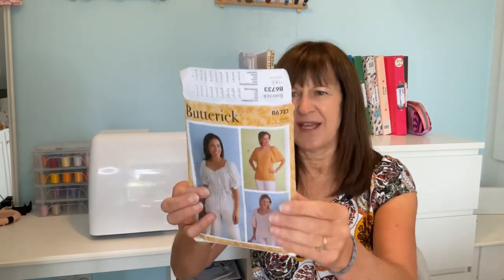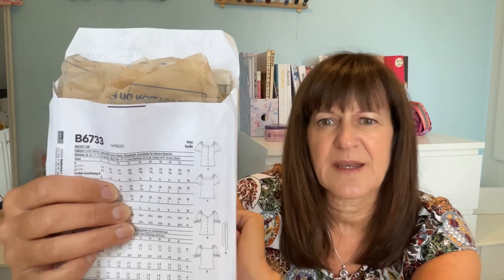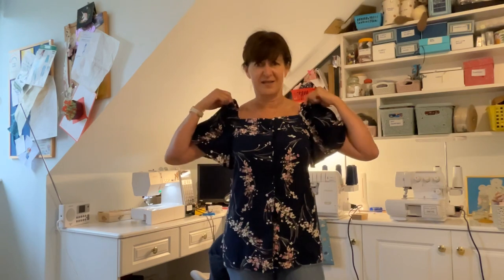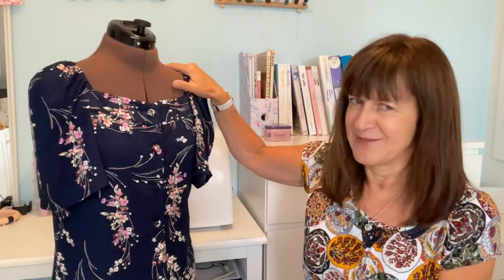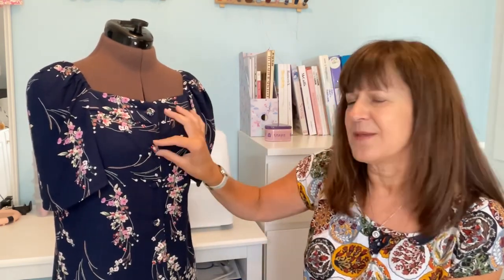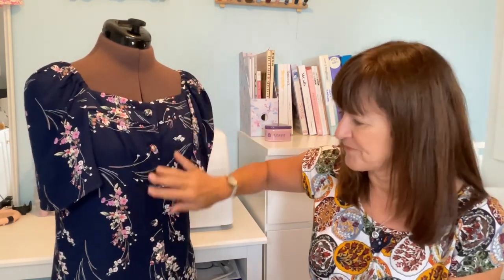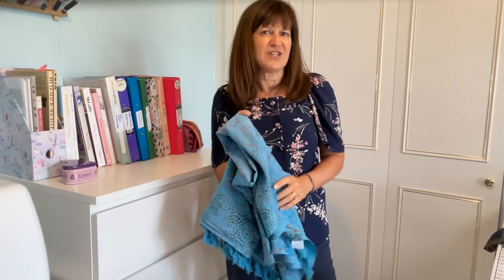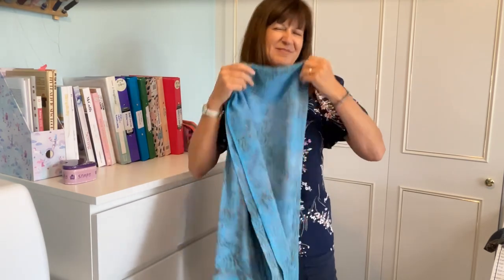Busy Bee Challenge No.1 REVEAL!!- Butterick 6733 Blouse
My challenge was Butterick 6733! This was sent to me by @sequingirlie.  In this video I give a pattern review and show my results.

Check back in August to see the results of Challenge 2
x